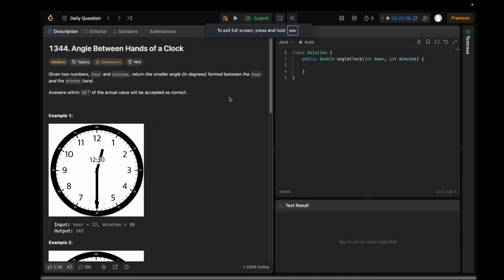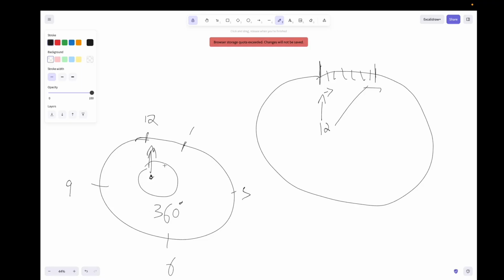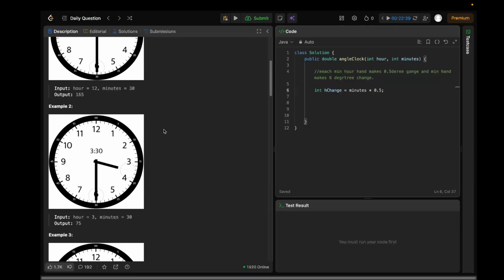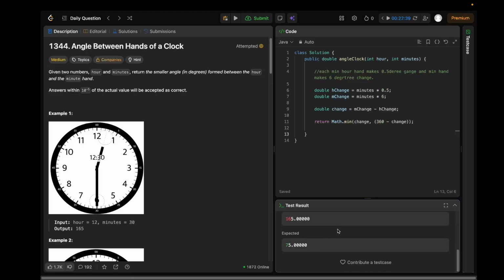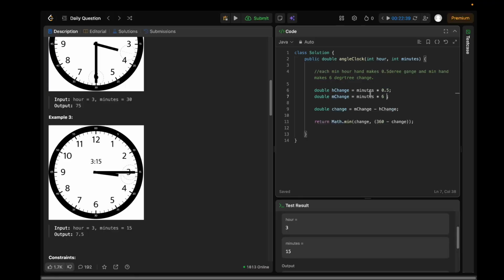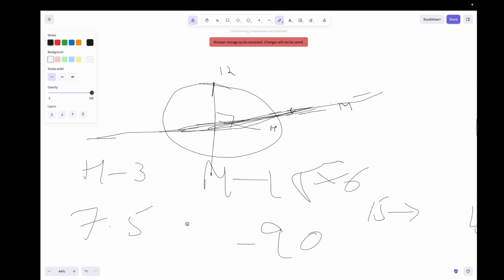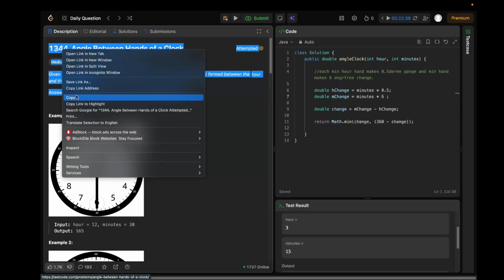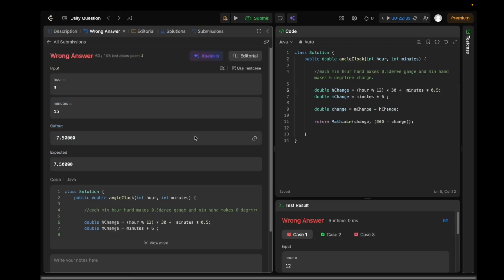Day 68 | Clock Angles Made Sense… Until the % Operator 🤯 | LeetCode 1344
Today I worked on LeetCode #1344 — Angle Between Hands of a Clock.

I figured out the key math on my own: the minute hand moves **6° per minute**, and the hour hand moves **0.5° per minute**. The part that confused me was why the hour calculation uses the `% 12` operation.

After learning the reasoning behind the formula, it finally clicked how the clock wraps around every 12 hours and why the modulo is necessary. A short problem, but a great lesson in turning observations into the correct mathematical formula.